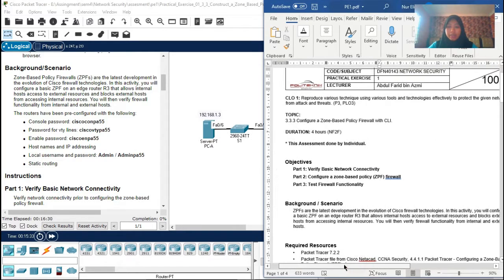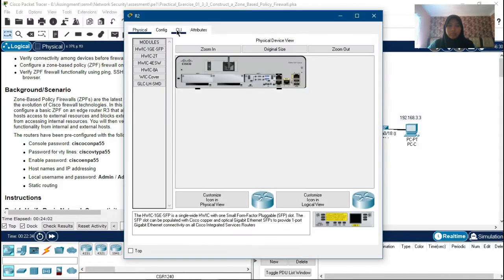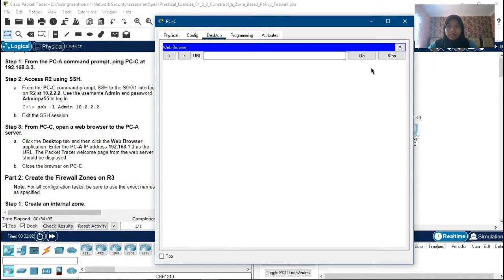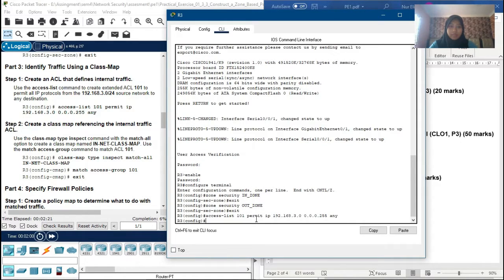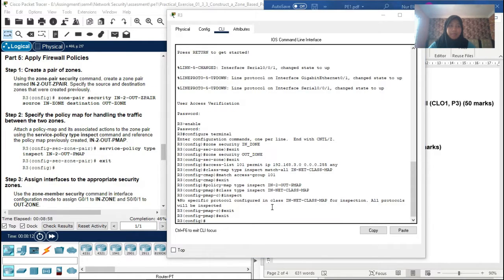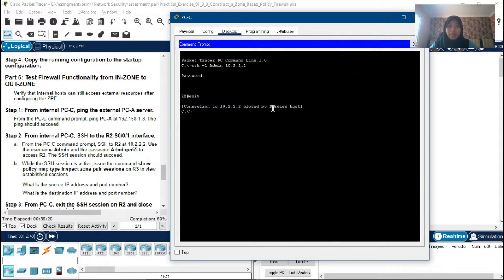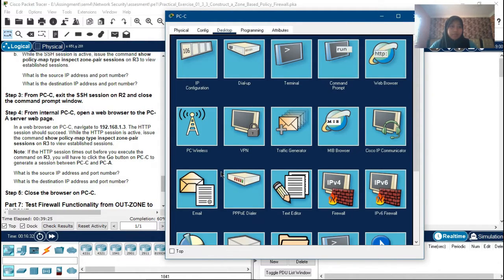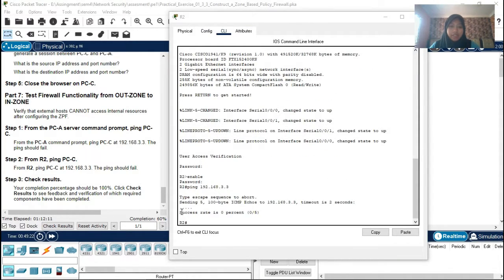PE1 Demo1 25DDT19F1195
Caption on :)

0:00 - Intro
0:38 - Verify Basic Network Connectivity
5:22 - Configure a zone-based policy (ZPF) firewall
11:44 - Test Firewall Functionality